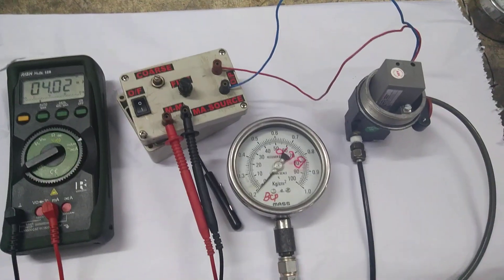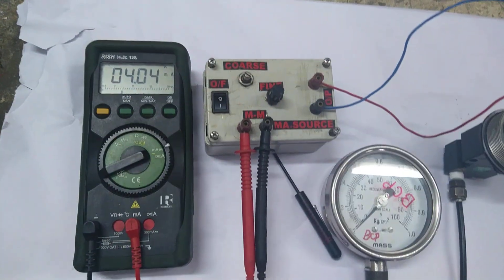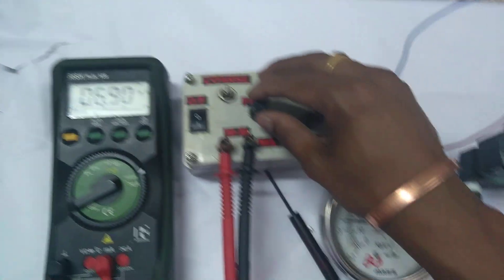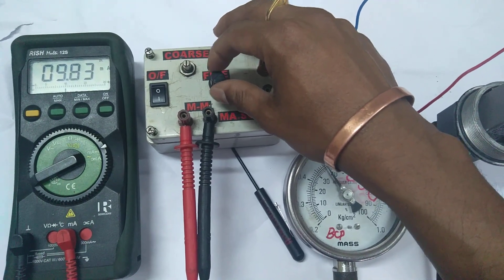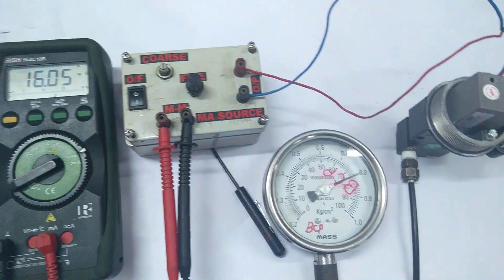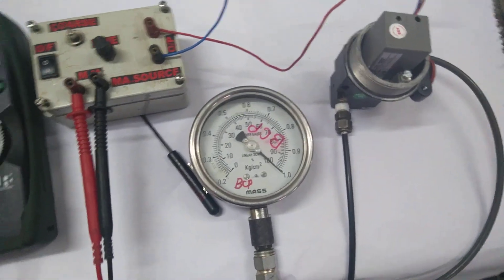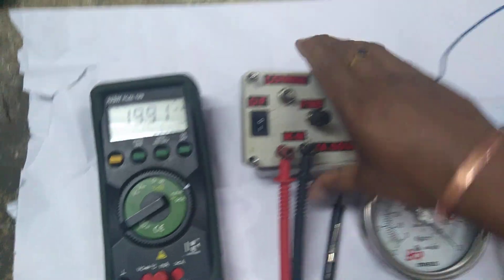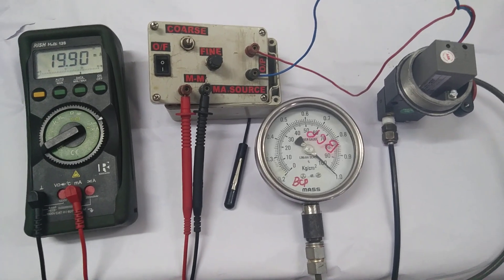Making of mA Source - 4 to 20mA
Lab made mA Source with 5K Ohms, 100 Ohms Pot & 9VDC battery.